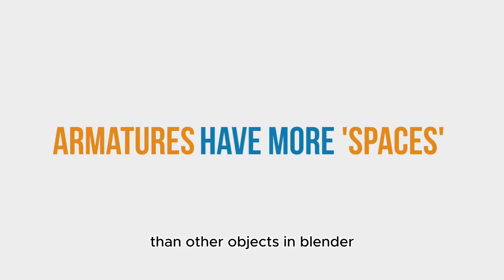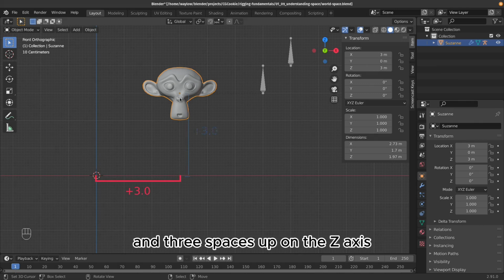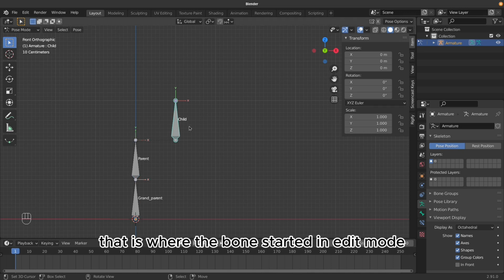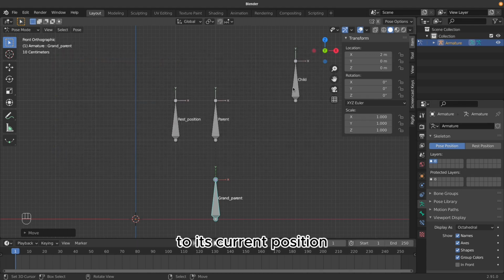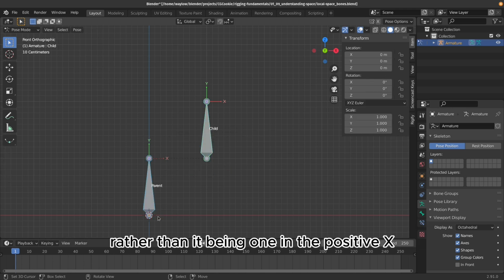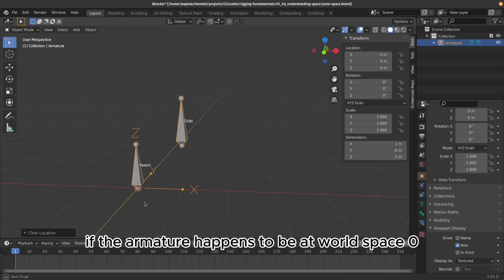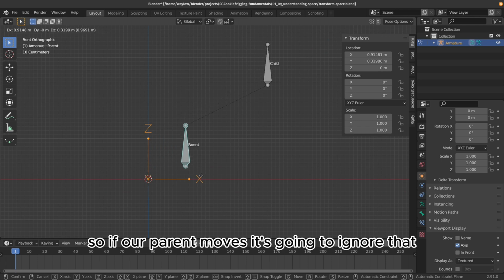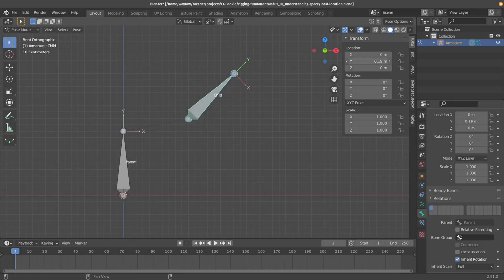03 Understanding Space